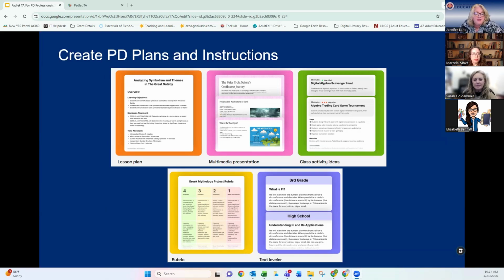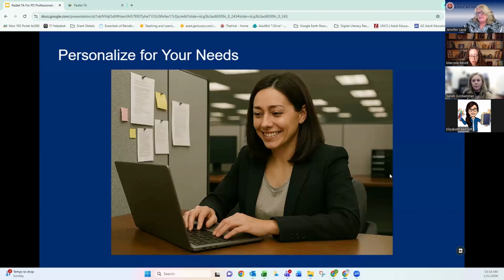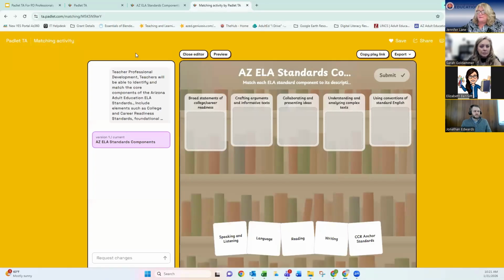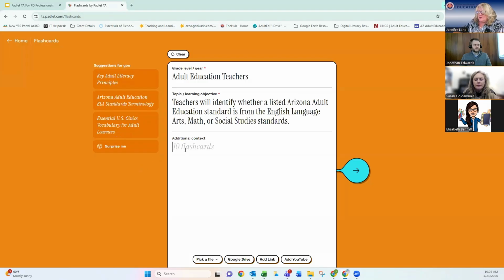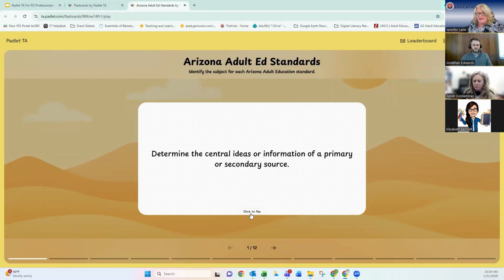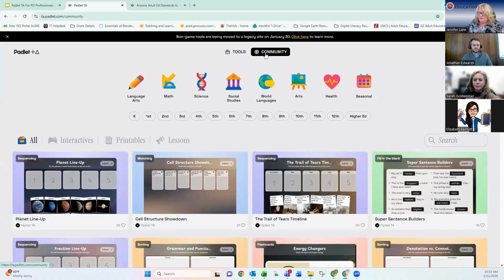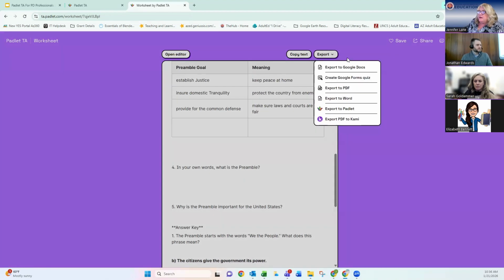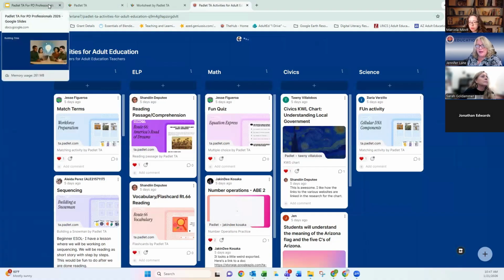1.21.26 AALPD Webinar Breakout Room: Padlet TA for PD Providers